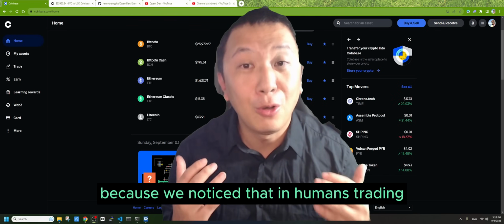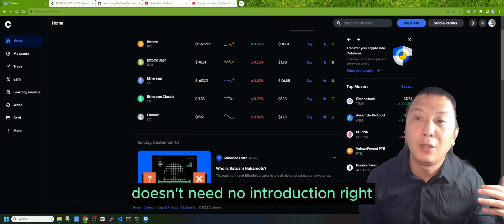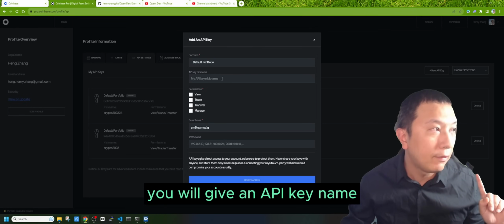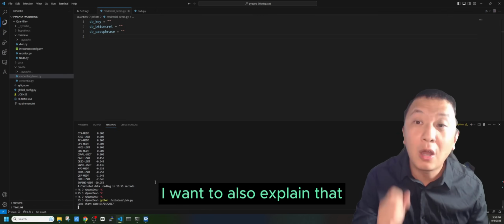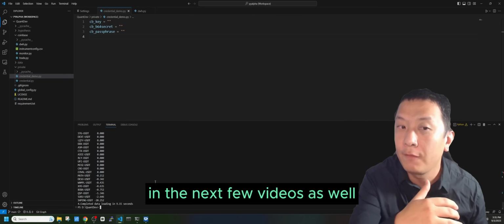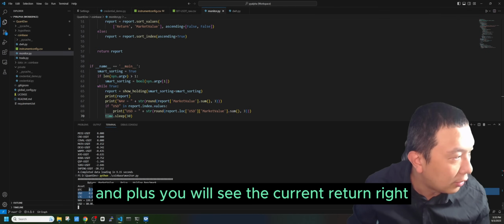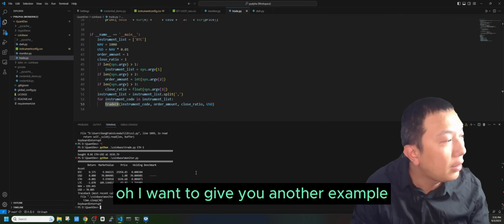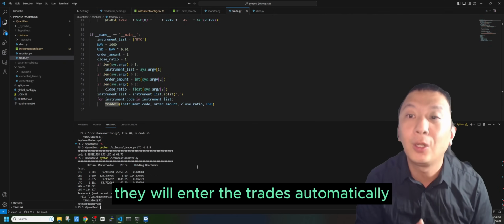Unlock the power of quant strategies for crypto trading on Coinbase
If you're looking to invest in cryptocurrencies, then you'll want to check out our guide on how to use quantitative trading strategies on Coinbase. With our help, you can unlock the power of these strategies and make huge profits in the market!
Chapters:
0:00 Intro
0:21 What quant trading ?
1:11 How to start quant trading on coinbase
2:33 Coinbase Pro VS Coinbase
3:05 Create a coinbase pro API key
4:00 Clone the read-to-go GitHub repo
4:28 Complete the coinbase API key
4:53 Download crypto market data from Coinbase
5:00 why python or pandas in quant finance ?
6:00 Expand crypto trading universe
7:09 Monitor position and pnl from your coinbase trading account
7:51 Buy crypto on coinbase from your code
9:09 Sell crypto on conibase from your code
10:06 Closing , subscribe to learn more

If you're new to cryptocurrencies and want to learn about the best way to invest in them, then check out our guide on how to use quantitative trading strategies on Coinbase. With our help, you can make the most of your investment and reach your financial goals!